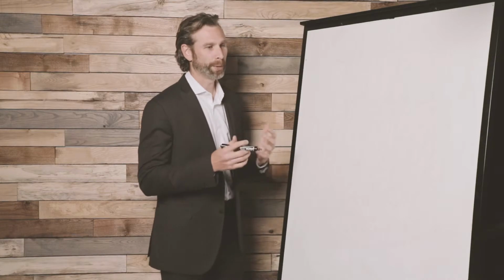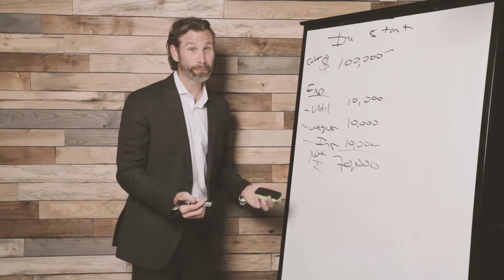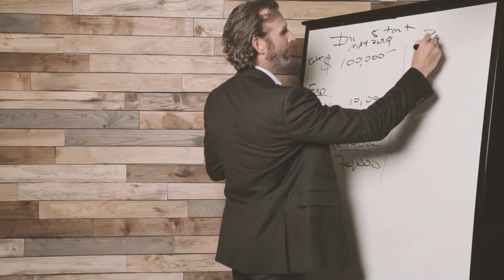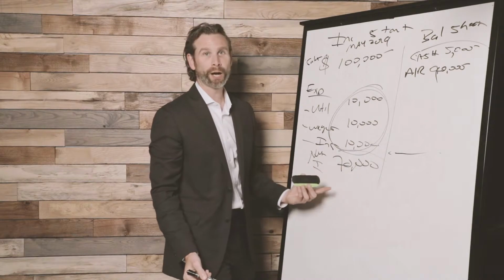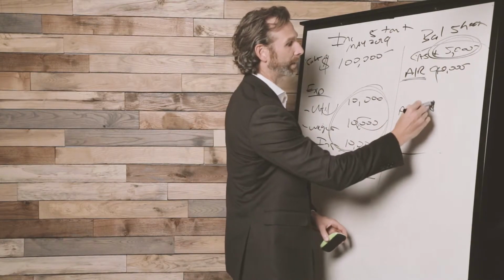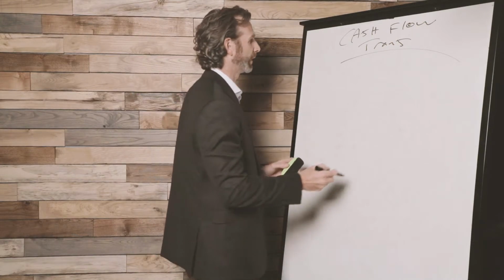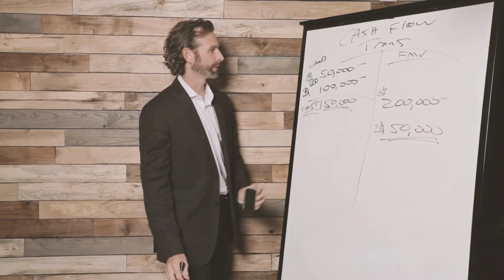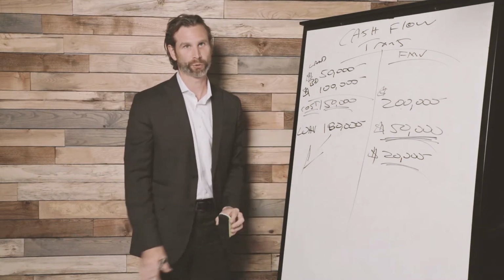Davis Group CPA — Net Income